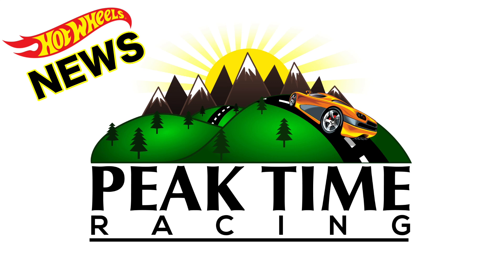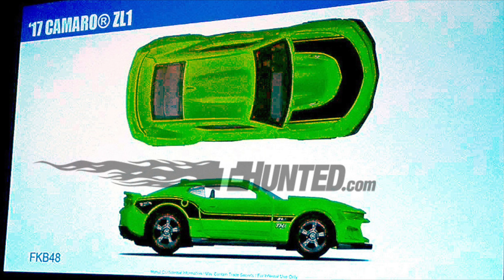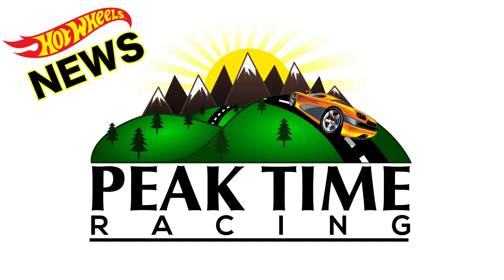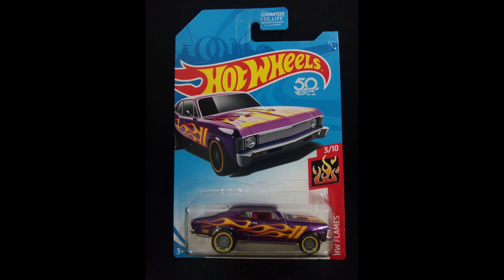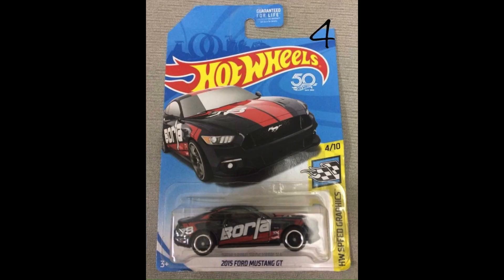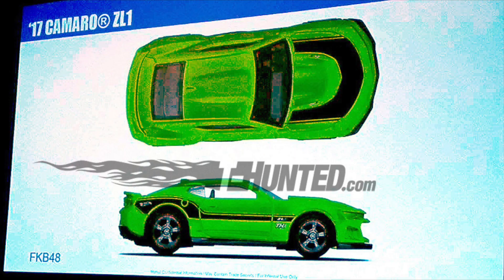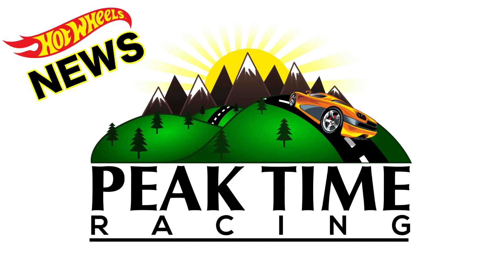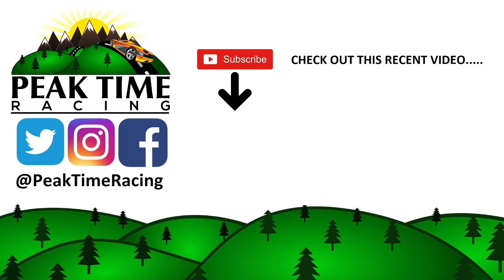HOT WHEELS NEWS - New 2018 Super Treasure Hunt + ALL SUPERS so FAR